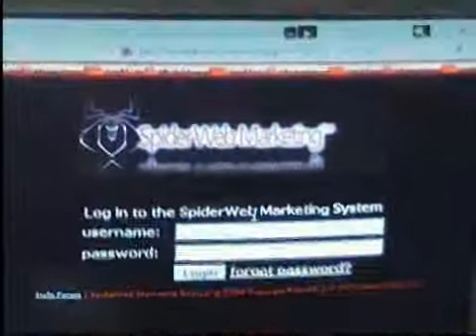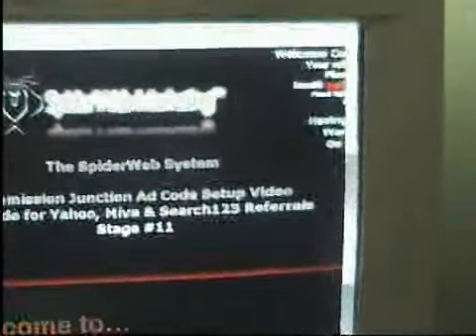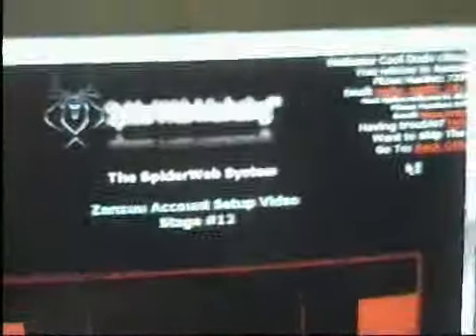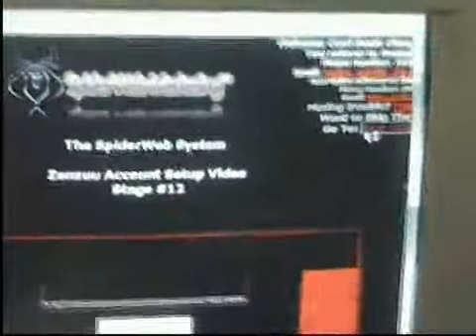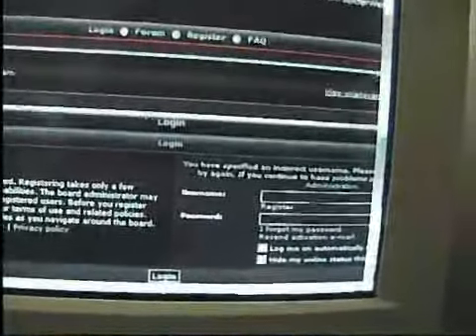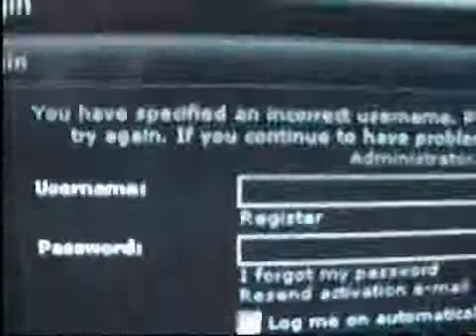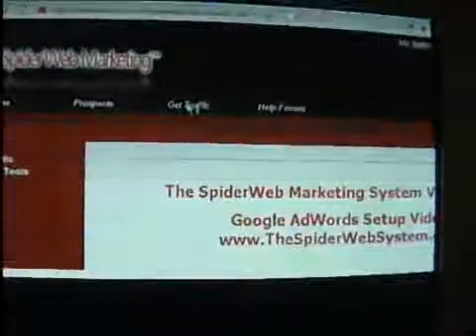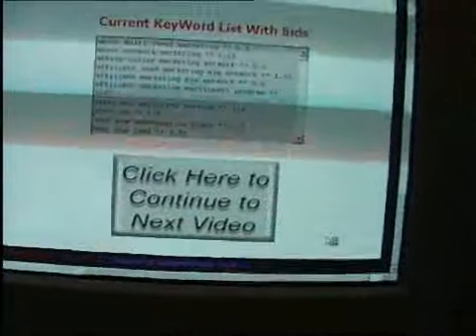Online money making sites ARE FAKE! DO NOT TRY IT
You may have heard of sites such as Spiderweb Marketing and similar sites.  They say you will get money from them.  DON'T TRUST THEM AT ALL. It's a fake, anybody who tells you they have made money form it ARE LIARS.  I myself got suckered into this subscribing to Spiderweb Marketing and Internet Million Dollars, I have not made any money, I HAVE LOST MONEY, I may get into trouble, I may even have to go away for some time.  For you're own safety, please DON'T DO IT!

I show Spiderweb Marketing in this video as an example.

YOUTUBE DO NOT REMOVE THIS VIDEO, THE PEOPLE HAVE A RIGHT TO KNOW THE TRUTH!